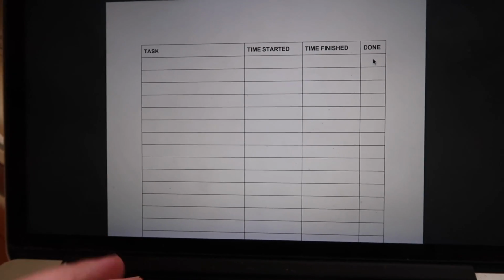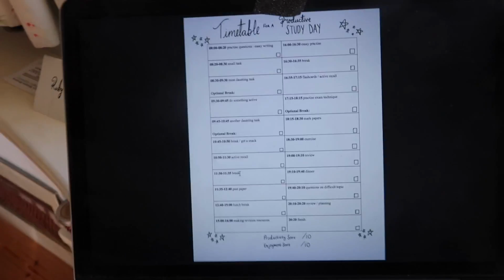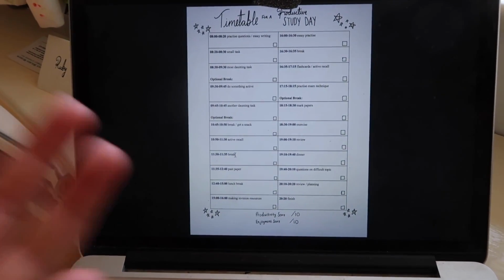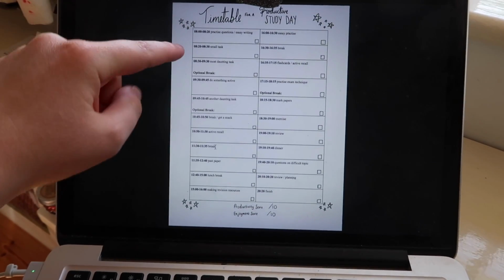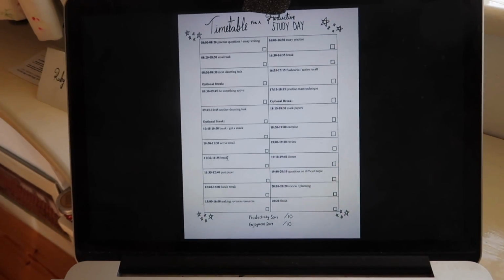How to make a STUDY TIMETABLE || *highly requested*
MORE:
What I'm Reading at the Moment = Salt to the Sea by Ruta Sepetys
Daily Random Act of Kindness = offer help to a friend or family member with their schoolwork
Classical Music Recommendation = Primavera by Ludovico Einaudi Divenire
Film Recommendation = Vice